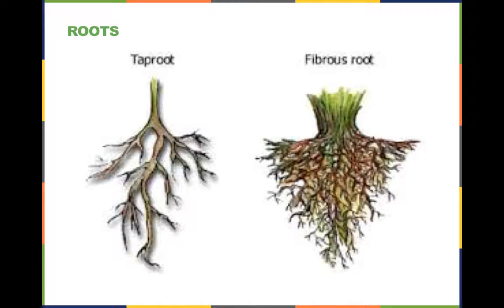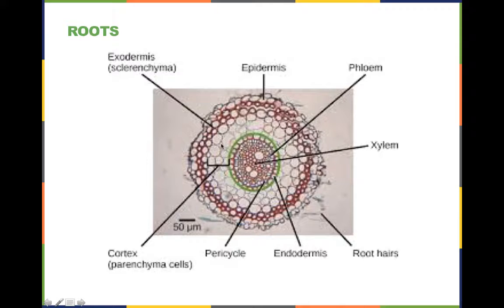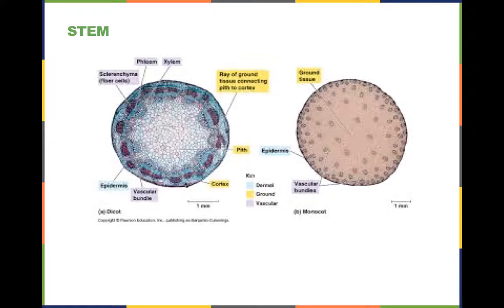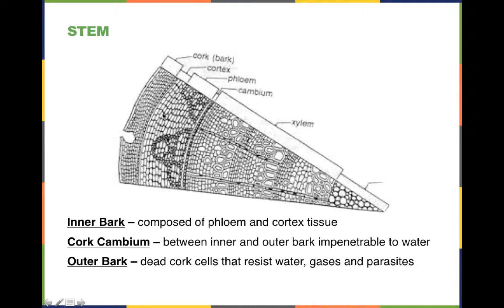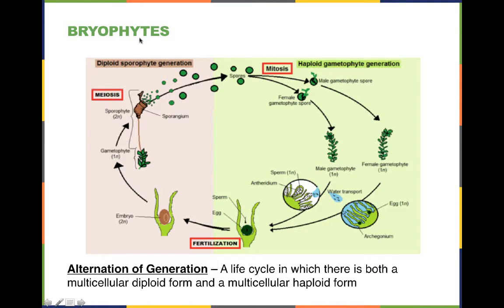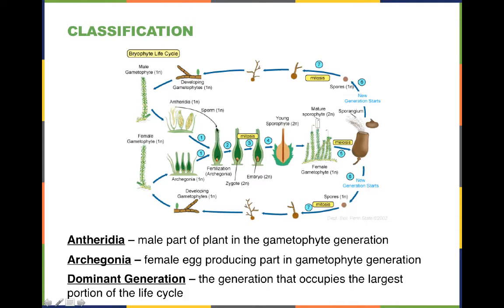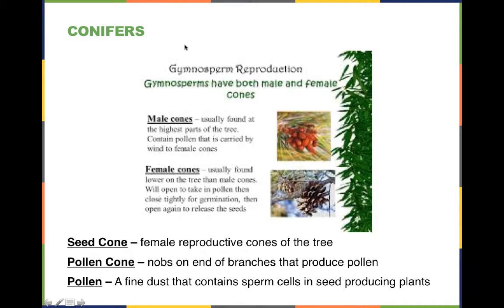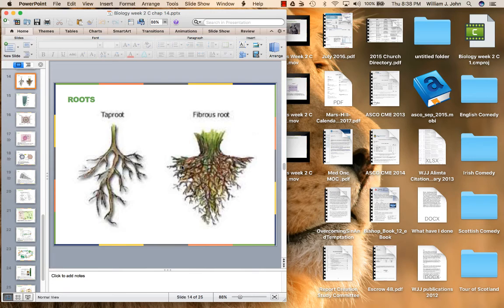Biology week 2 C 2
Mars Hill Biology Week 2 C 2